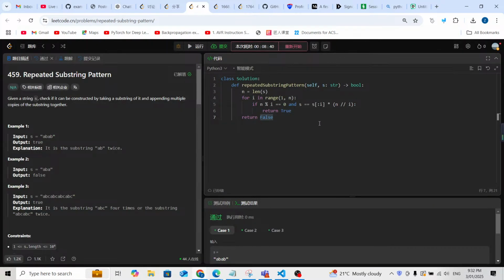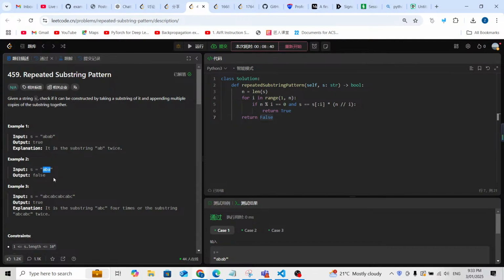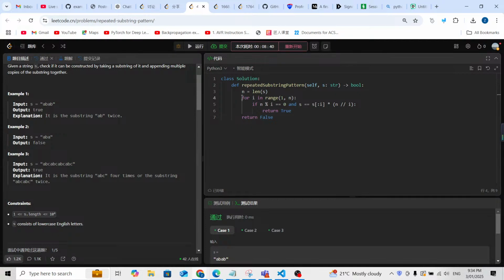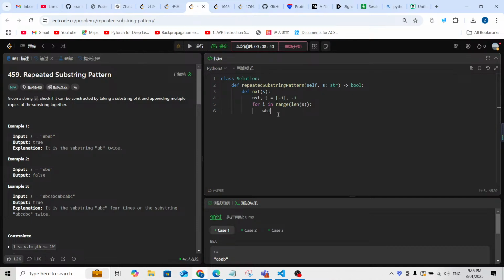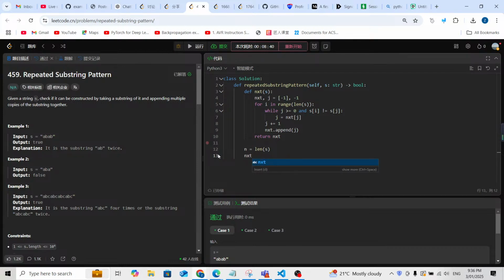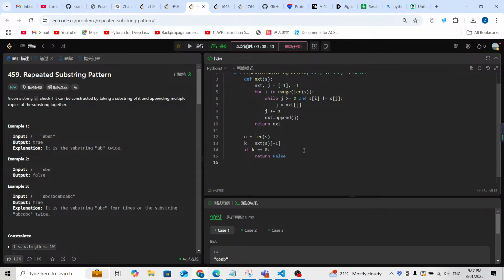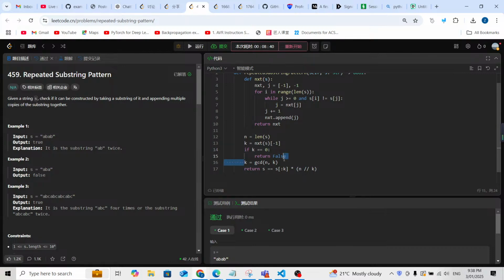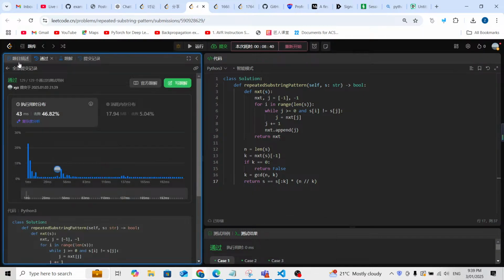Leetcode 459. Repeated Substring Pattern (kmp)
459. Repeated Substring Pattern